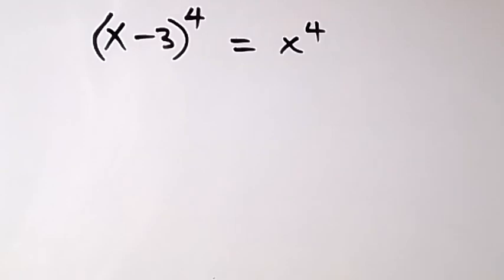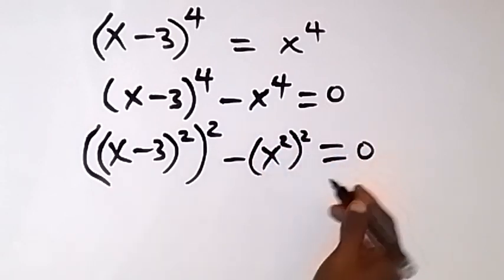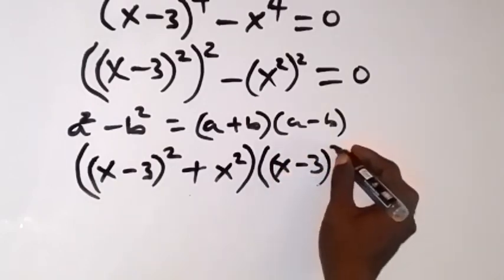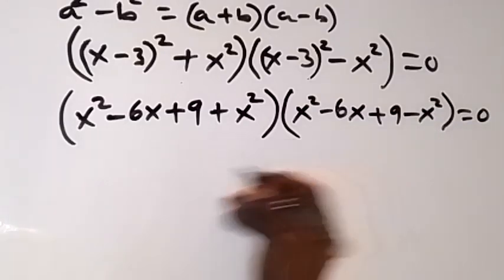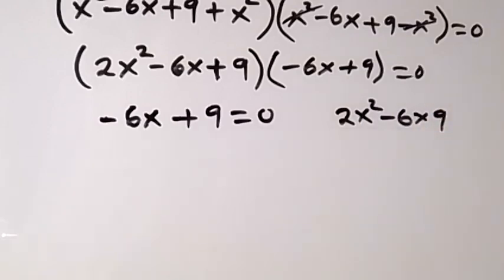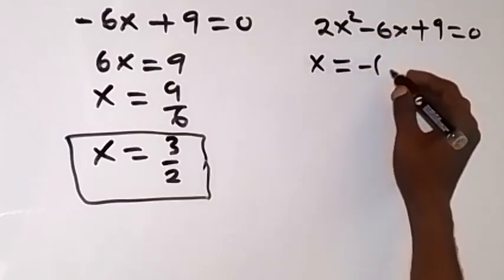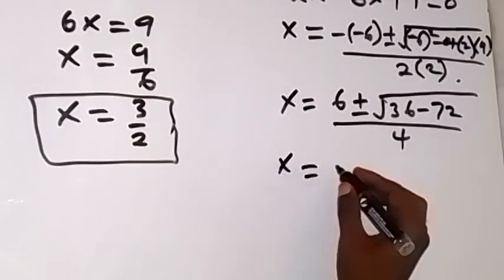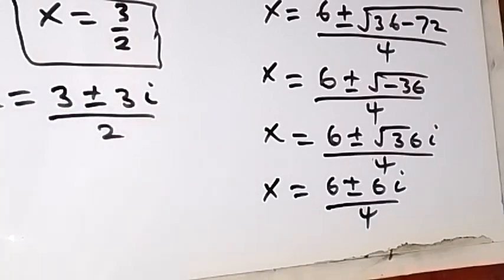A Nice Math Algebra Problem | You should know this trick!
Nice Algebra Math Simplification Problem, find the value of x.